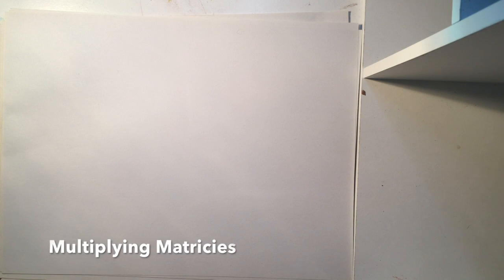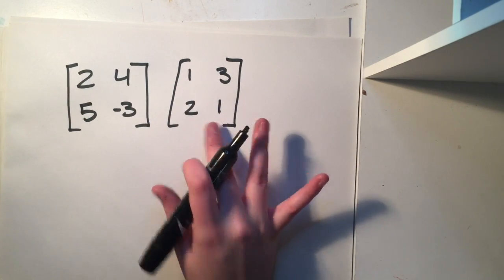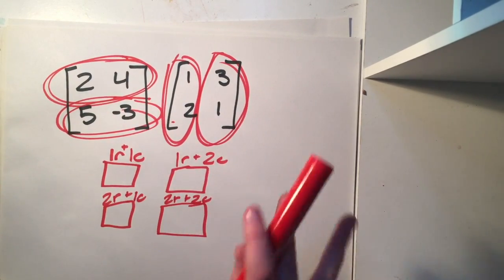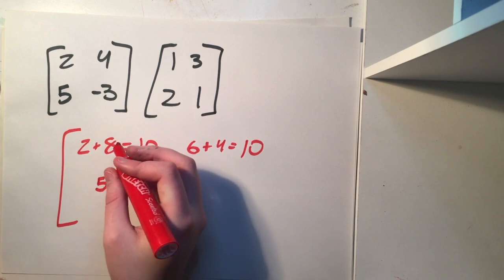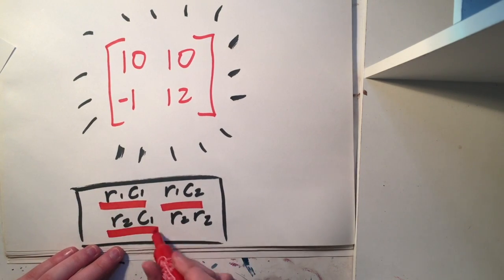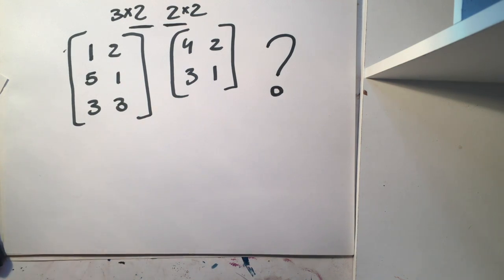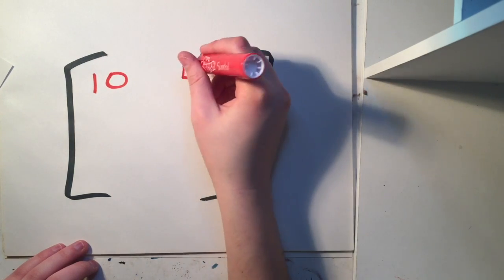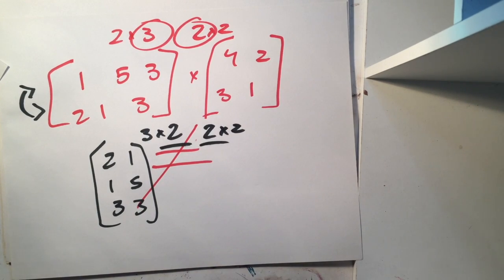Multiplying Matricies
This video is about Multiplying Matricies! For Mrs. Peter's fourth period.